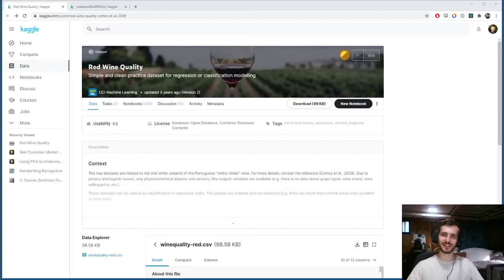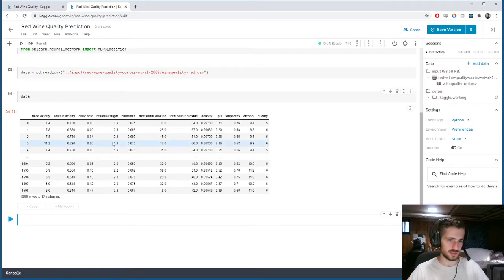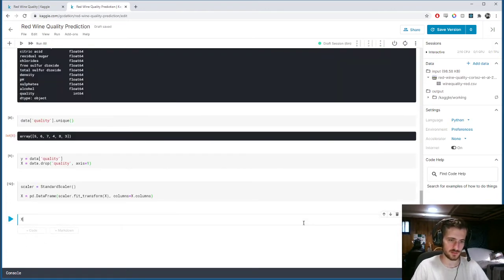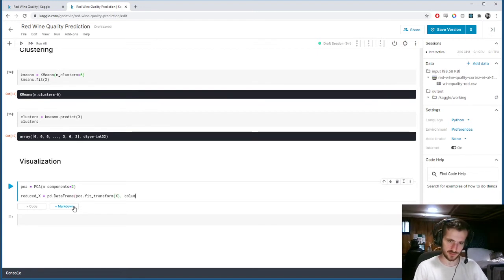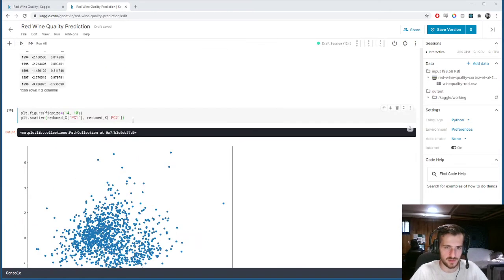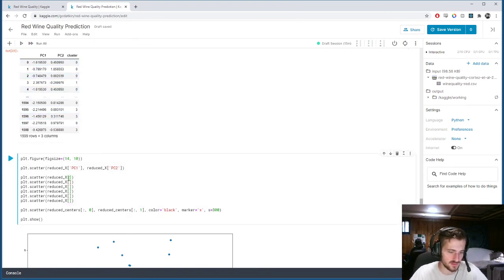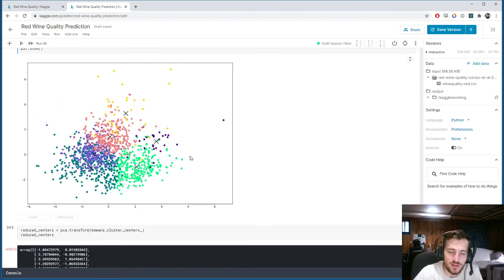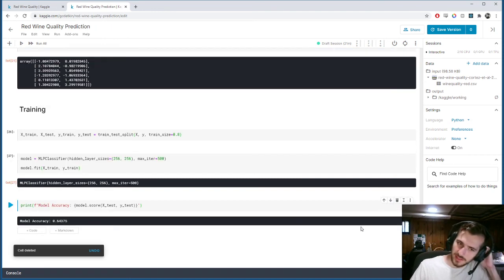Clustering and Classifying Wine Data - Data Every Day #018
Welcome back to Data Every Day!
On today's episode, we will be examining a dataset of red wine attributes, and using unsupervised learning methods to cluster and visualize the data. We will then use supervised learning (neural network) to try and predict the overall wine quality based on the characteristics of a given wine.